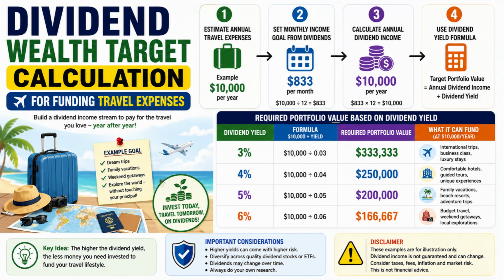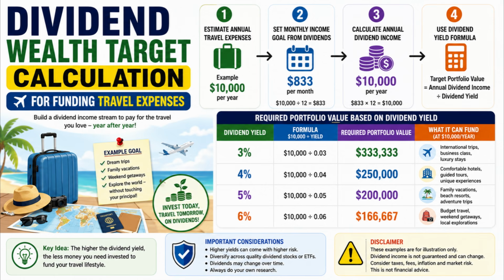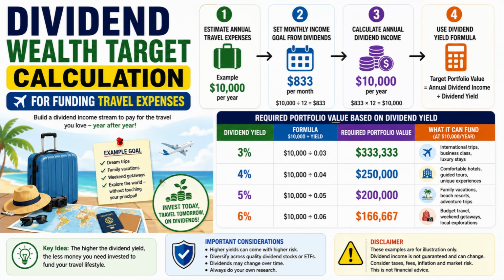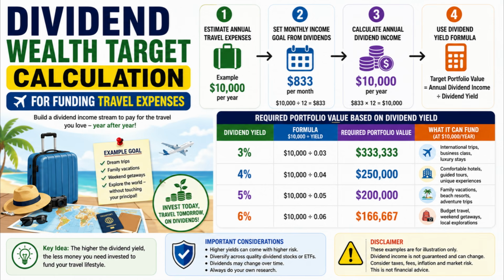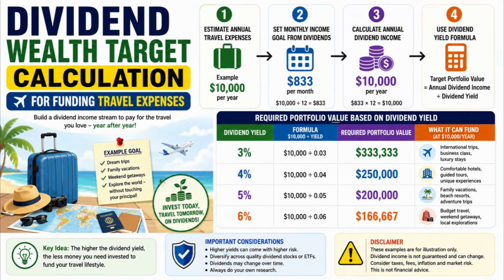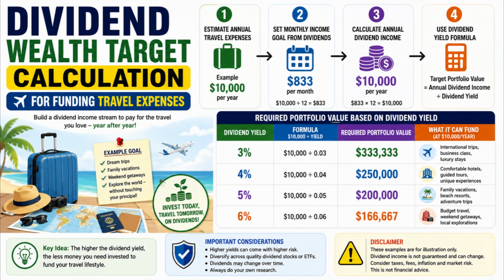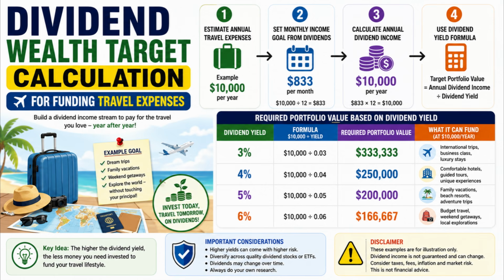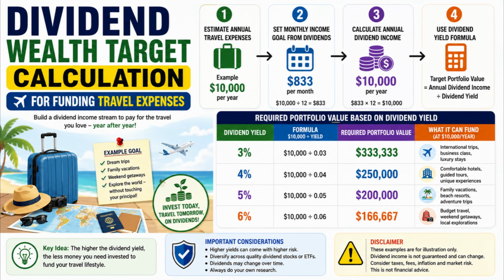Dividend Wealth Target Calculation for Funding Travel Expenses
Learn how to calculate the dividend wealth target needed to fund annual travel expenses using dividend income. This easy step-by-step guide explains travel budgeting, monthly dividend income goals, annual dividend income, dividend yield, and required portfolio value for different yield rates.